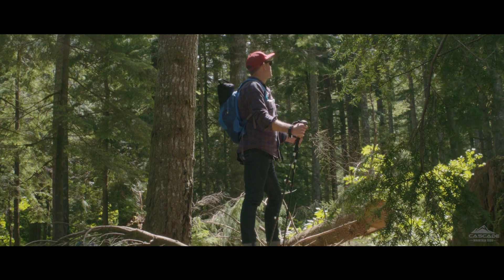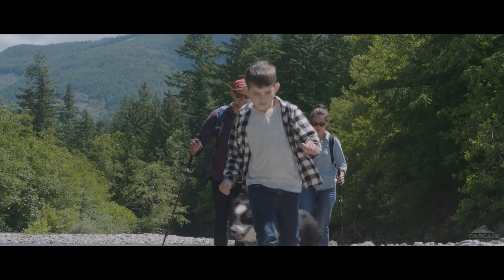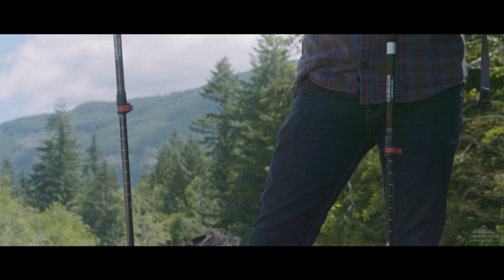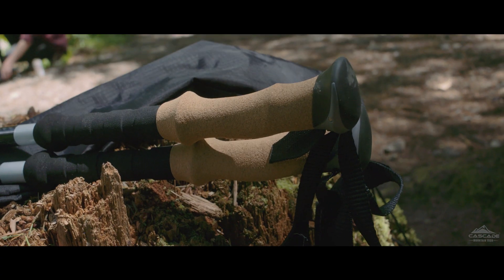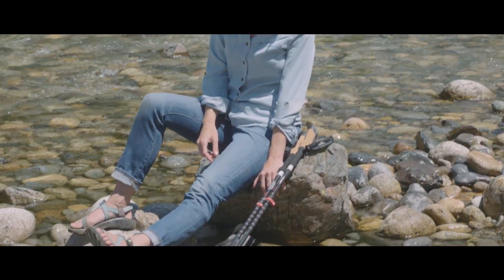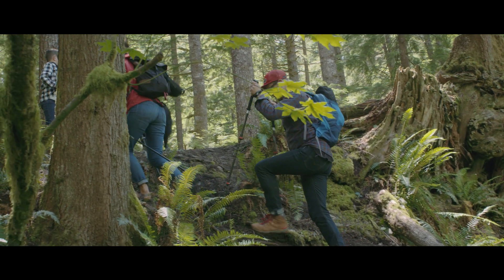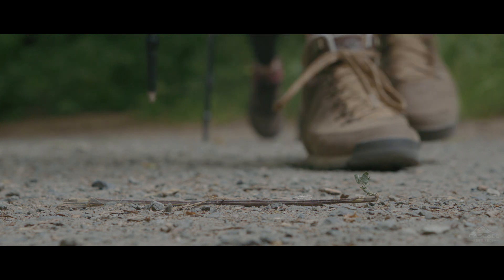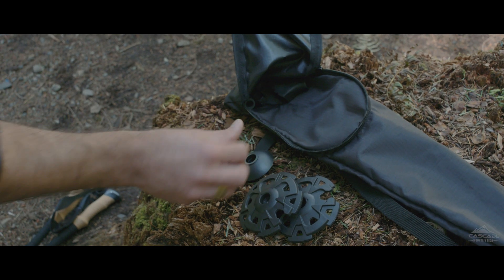3K Carbon Fiber Trekking Poles - Cascade Mountain Tech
Cascade Mountain Tech 3K Carbon Fiber Trekking Poles are perfect for every outdoor enthusiast. They are useful for hiking uphill, downhill and on flat terrain. Since they weigh 8 ounces each, the poles won’t slow you down on the trail. Instead, they’ll improve your hiking endurance and allow you to reach new heights.

This pair of adjustable trekking poles is made from 3K carbon fiber, a woven carbon fiber which creates strength both in the vertical & horizontal direction, allowing the pole to withstand more force. i.e twisting or flexing.

To add to the superior durability of the 3K carbon fiber, they are super lightweight with a quick locking mechanism for easy height adjustment.